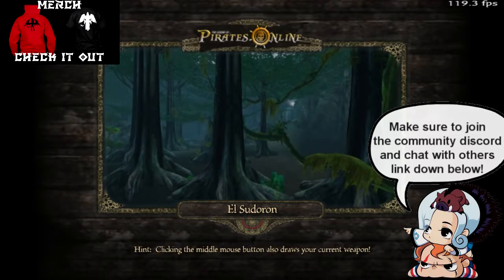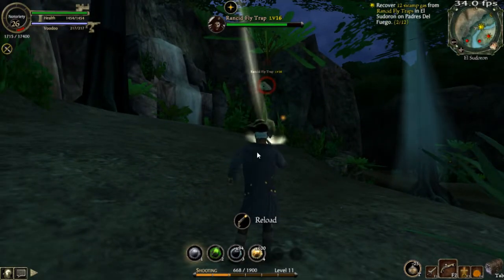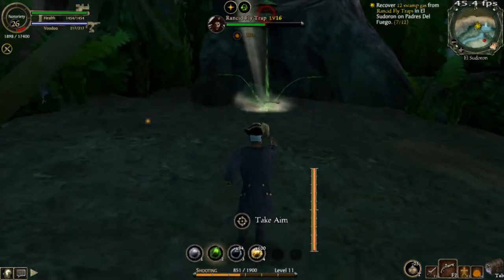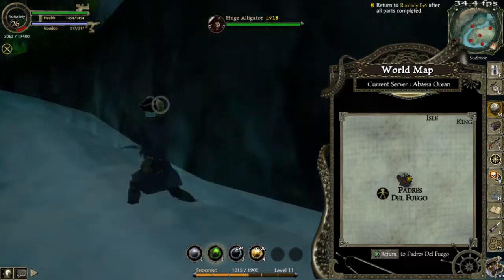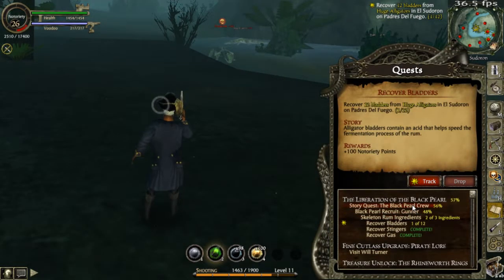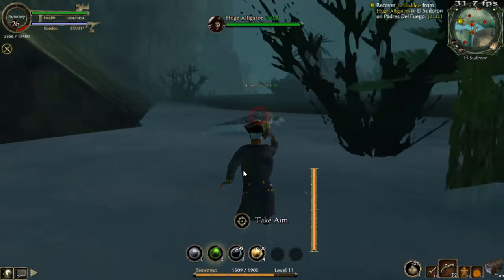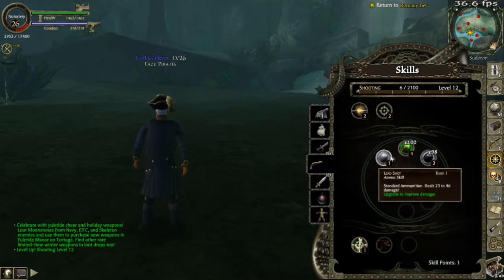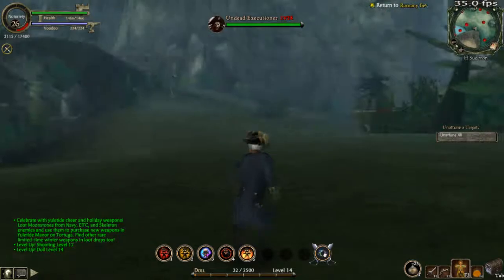TLOPO - Pirates Online | Episode 59 | The Flipping Gator